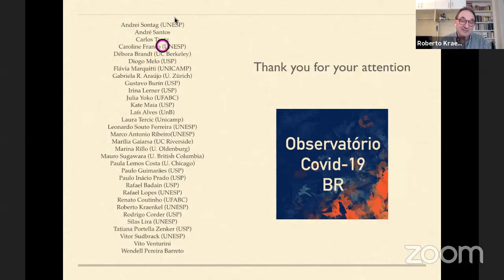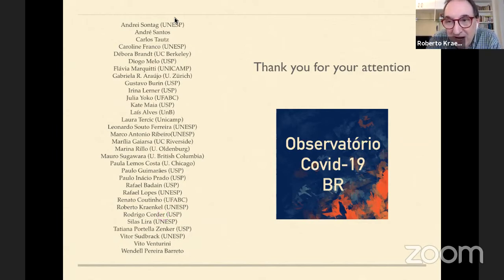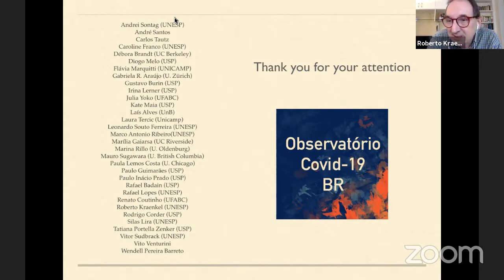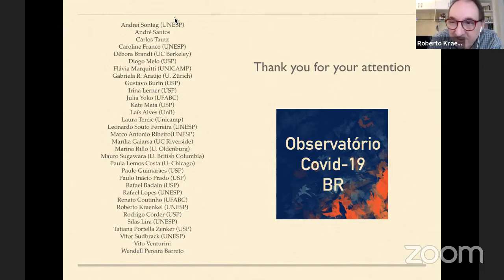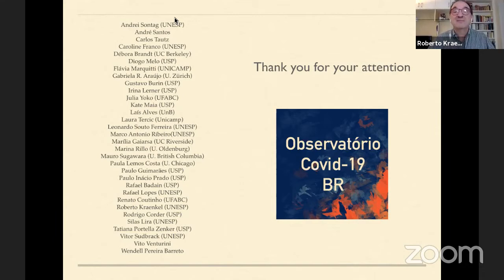Roberto Kraenkel: Modelling Covid-19 on the fly | Webinar 90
Webinar 90

Roberto Kraenkel
Institute for Theoretical Physics
São Paulo, Brazil

Host
Nicolás Bernal
Universidad Antonio Nariño
Abstract

I will present some initiatives to contribute to the understanding of Covid-19 epidemics by means of mathematical models.